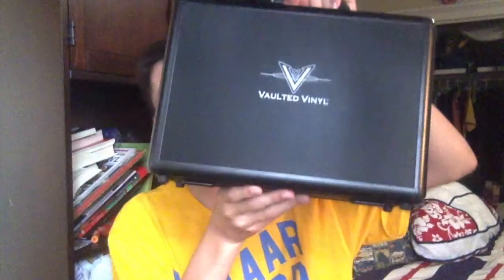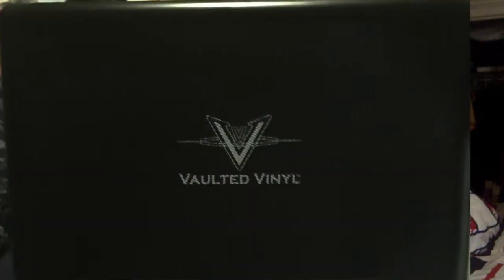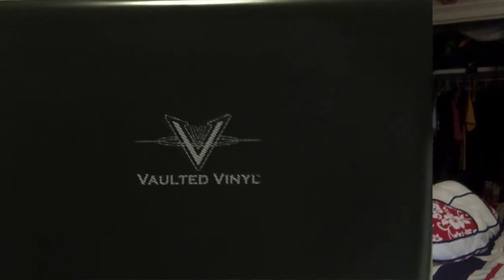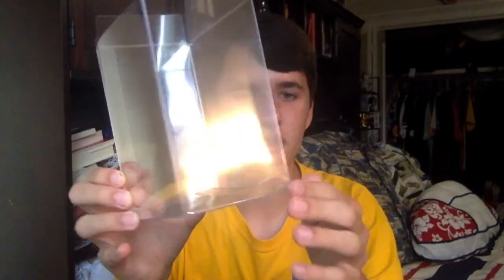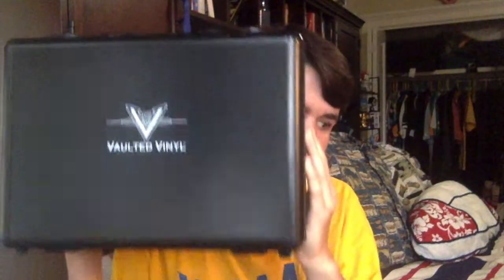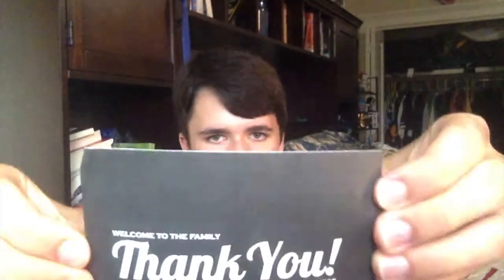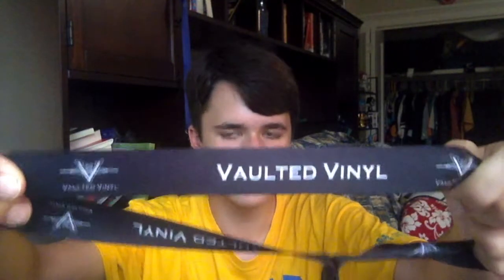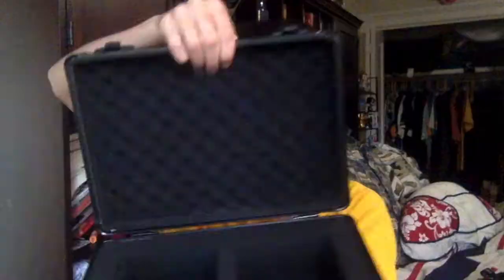Vaulted Vinyl Pop Vault Review || New Promo Code!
Today I did a review on some products from Vaulted Vinyl, including their signature Pop Vault and Pop Protectors. If you're a new customer to them, make sure to use the promo code RIDER5 for $5 off your order!